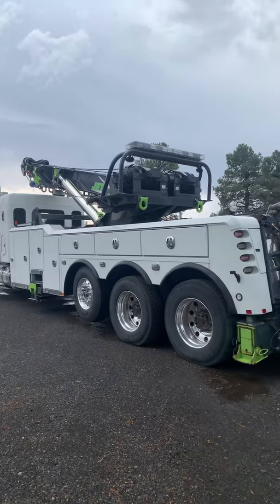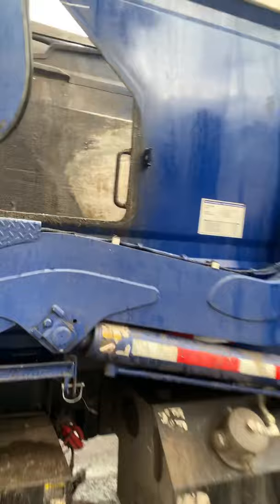Century 1150 towing a front loader garbage truck from the axle.